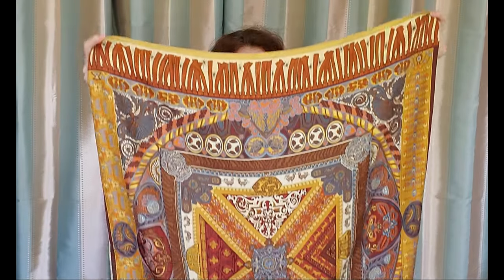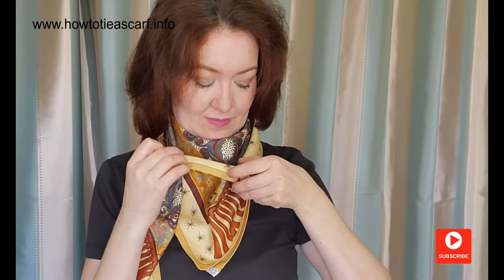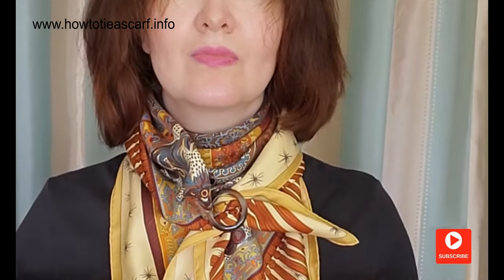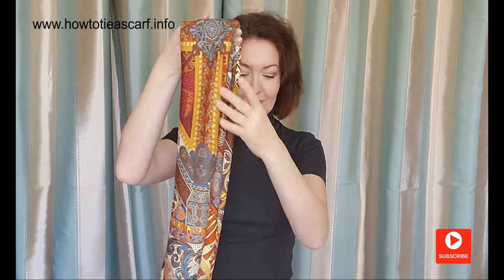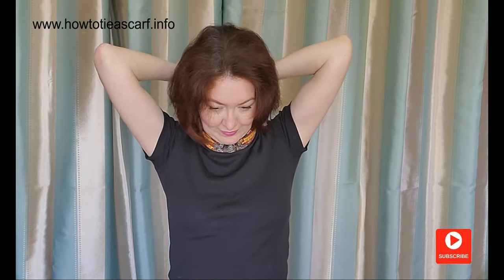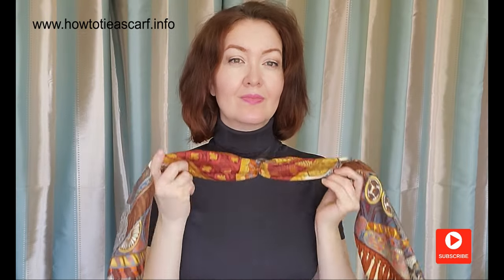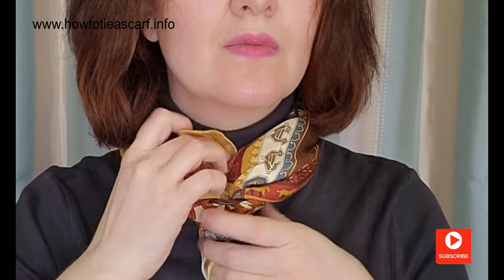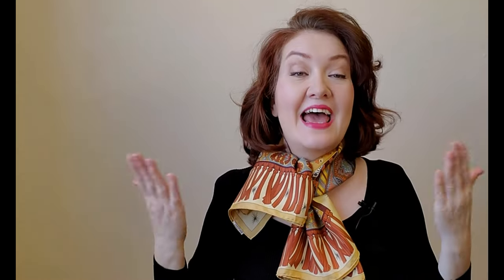How to use a scarf buckle. Part 2. Neck scarf step by step tutorial.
This is    a step by step tutorial on  how to use a scarf buckle. It is easy to follow step by step tutorial on neck scarf styles with a ring. My scarf buckle internal diameter is about  1” (2,7 cm).
For this scarf ring tutorial I use ie “Sur un Tapis Volant”Hermes scarf 35” x 35” (90cm x 90cm)

If you like vintage scarves here are some lovely scarf on Etsy:
Scarf Buckle similar size